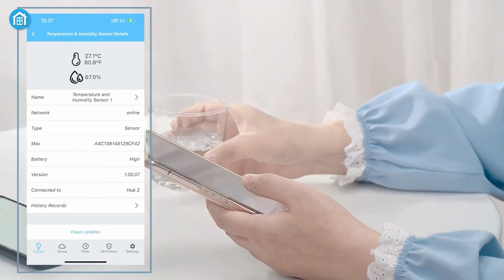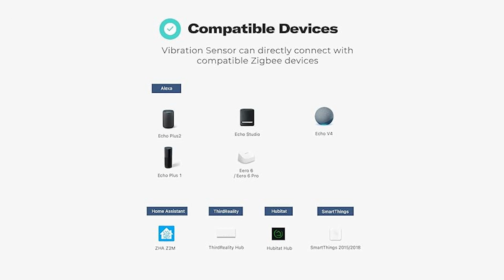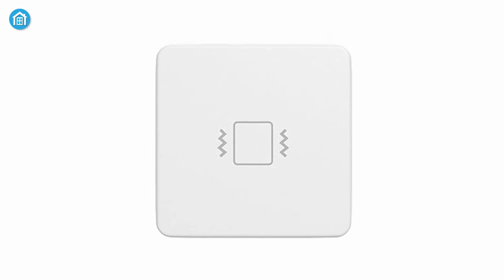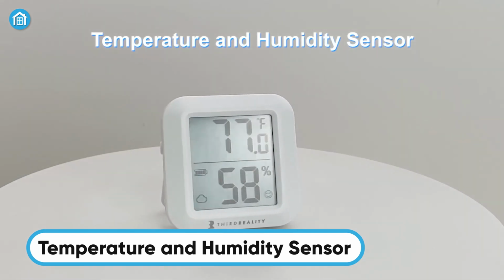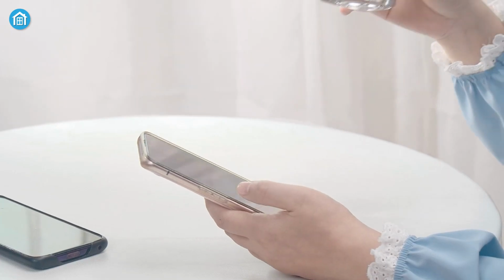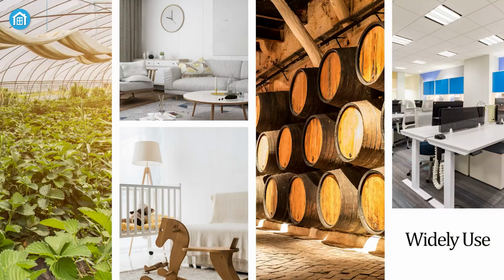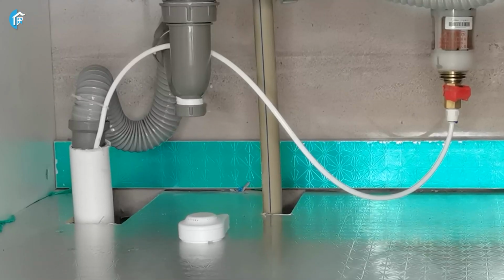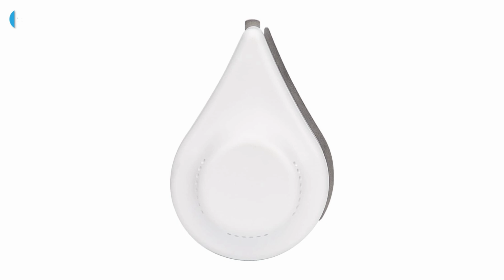5 Unique Smart Home Sensors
Smart home sensors are evolving, offering smarter features that make automation more practical than ever. Imagine a vibration sensor that reliably detects when your dryer is done, a leak detector with a built-in alarm for instant alerts, and a temperature sensor designed specifically for freezers. Plus, say goodbye to coin cell batteries! Whether for security, convenience, or simplifying daily tasks, these five innovative sensors introduce game-changing capabilities. Let’s dive into what sets them apart.

Unique Smart Home Sensors (Purchase Link)

***Intro, Outro & Animation Credit:
10.Studio